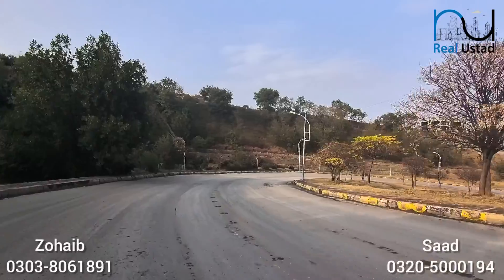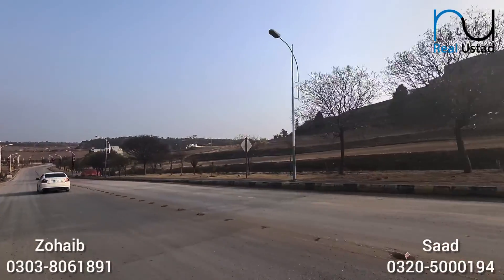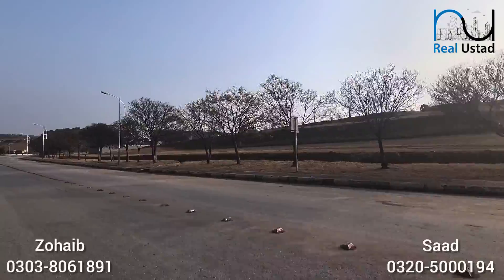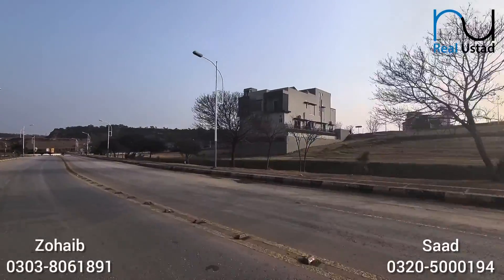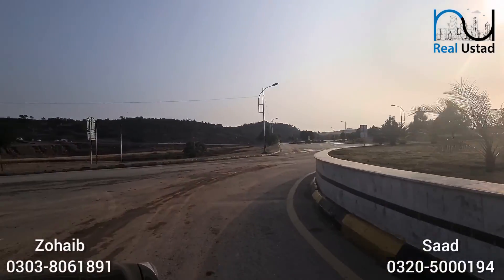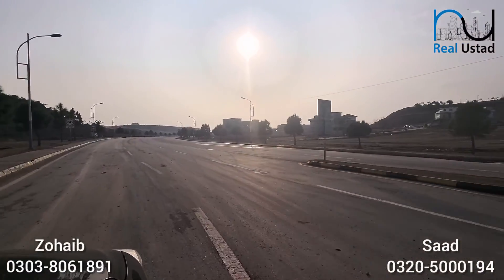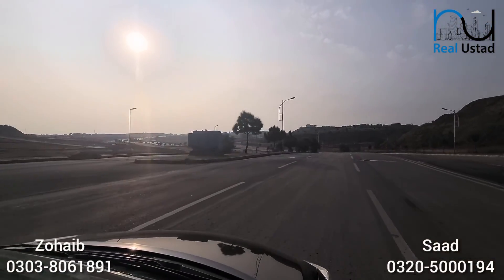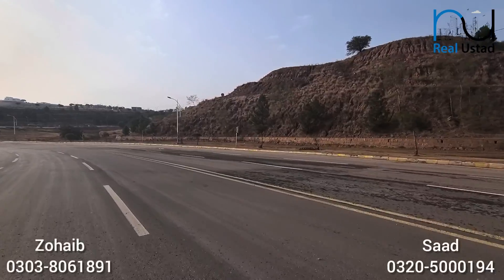DHA 3 Isb - Commercial Opportunities !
DHA 3 Islamabad ( Ex-Serene City )

Zohaib
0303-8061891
Saad
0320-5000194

We have availability of 7.11 & 10 Marla plots here and we also have bigger size commercial and apartments plots.